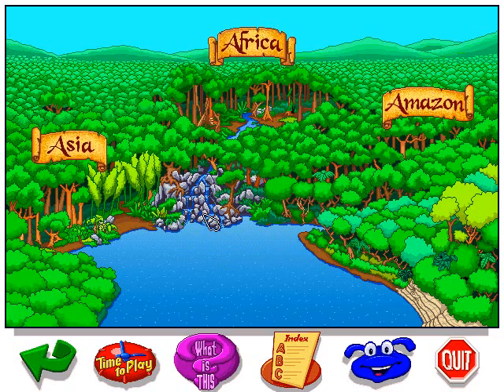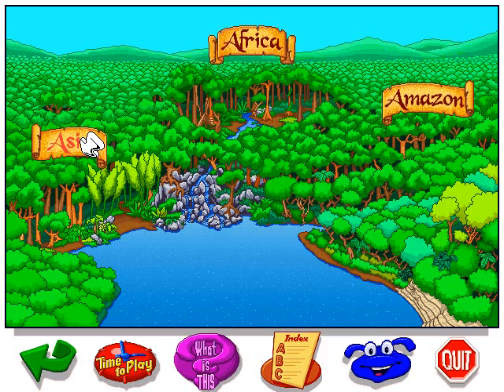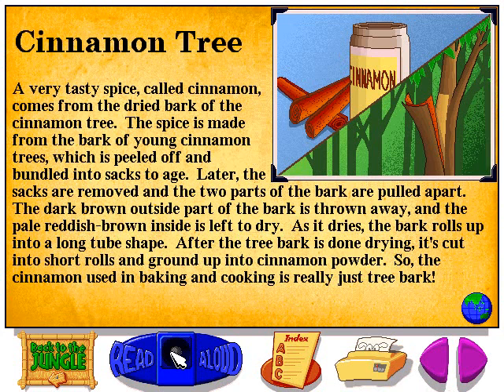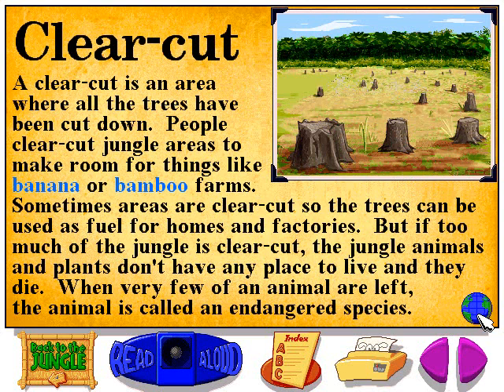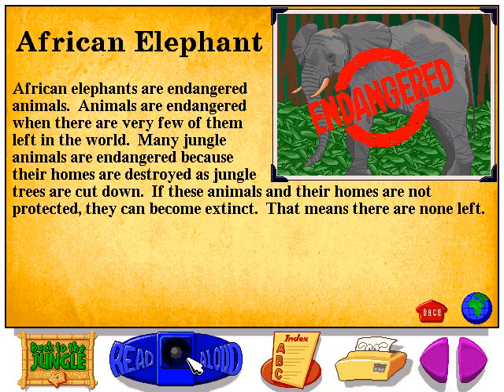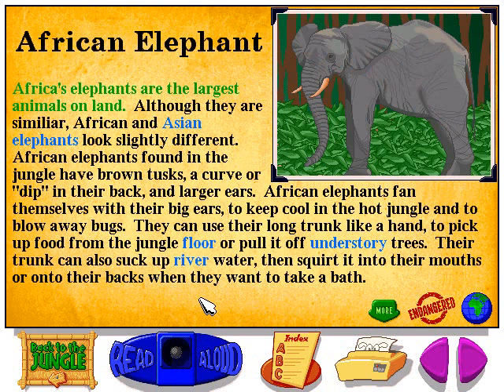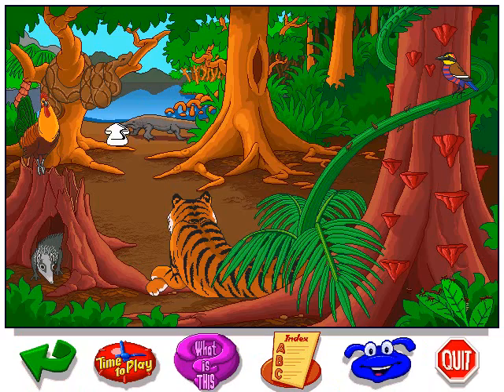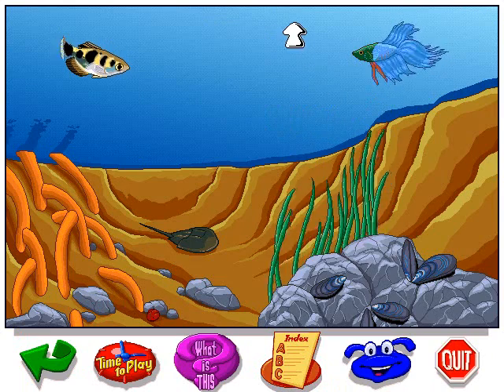Let's Play Let's Explore the Jungle With Buzzy the Knowledge Bug Part 1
I'm finally doing let's plays of HE games once again.